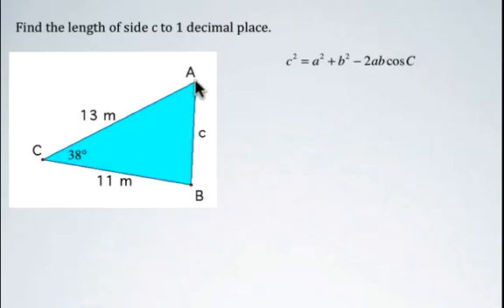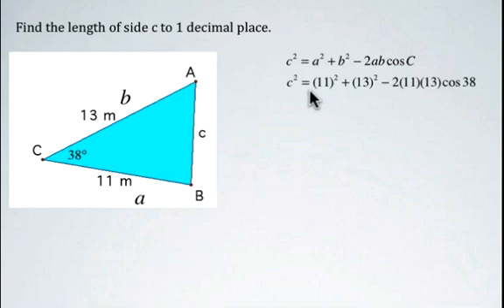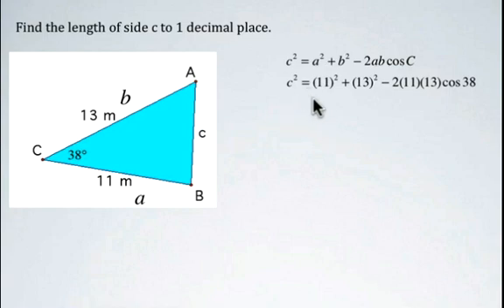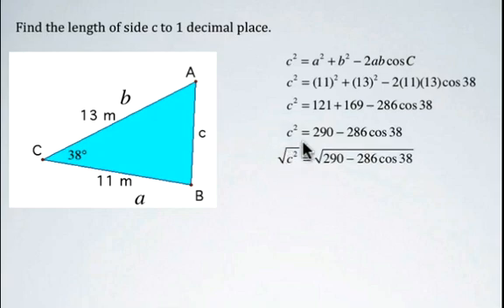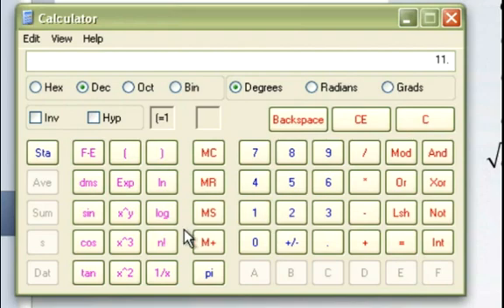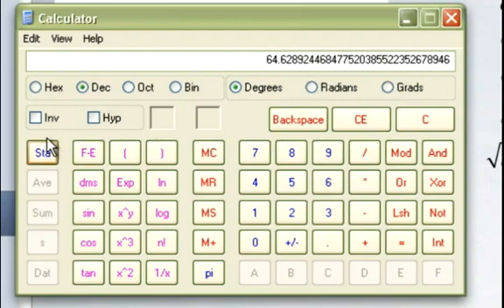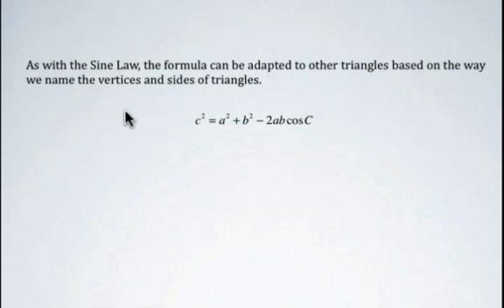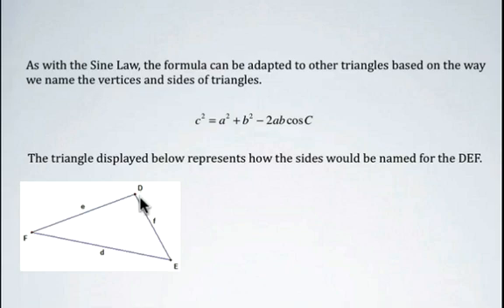Cosine Law 6